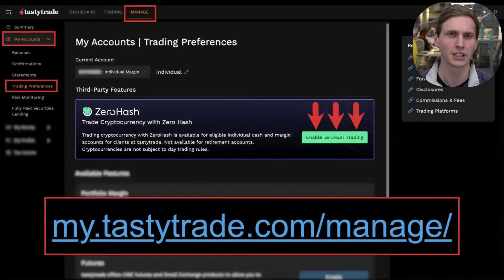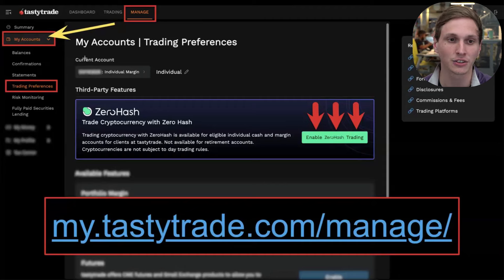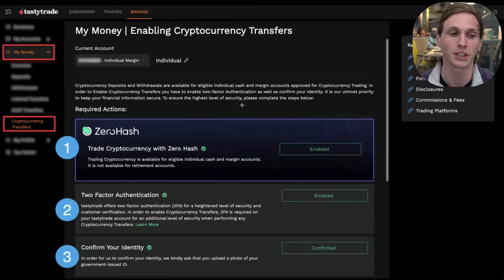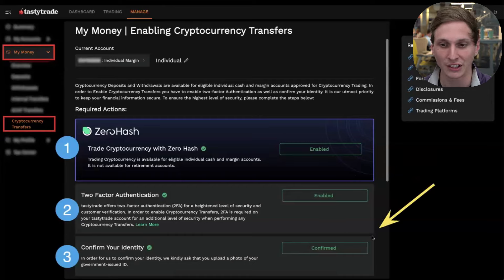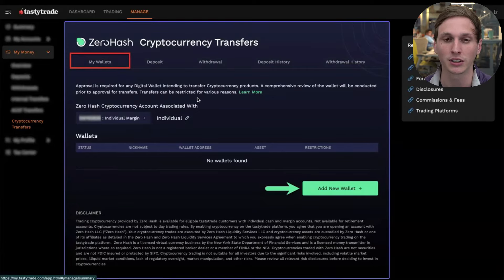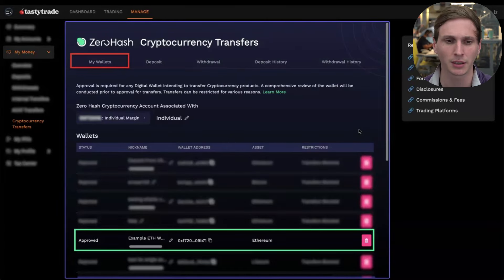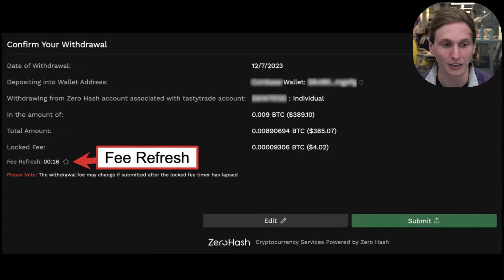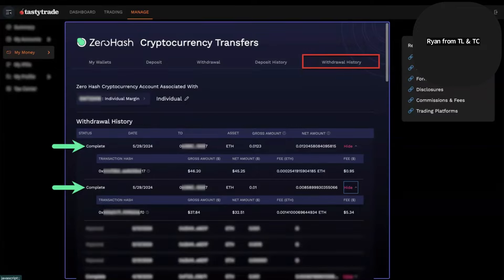How to Enable and Transfer Crypto at Tastytrade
Learn how to enable crypto trading on your tastytrade individual account and manage crypto transfers. This guide covers the steps to enable crypto trading, set up crypto transfers, and link a third-party wallet for withdrawing and depositing cryptocurrencies like Bitcoin and Ethereum.

00:00 Enabling Crypto Trading in Your Account
01:10 Completing the Crypto Trading Application
01:58 Setting Up Crypto Transfers
02:42 Requirements for Crypto Transfers
04:08 Linking and Approving Your Wallet
05:09 Withdrawing and Trading Cryptocurrencies
05:52 Benefits of Crypto Deposits and Withdrawals